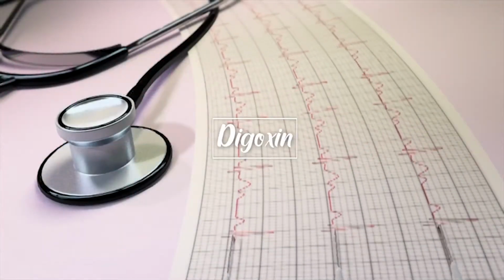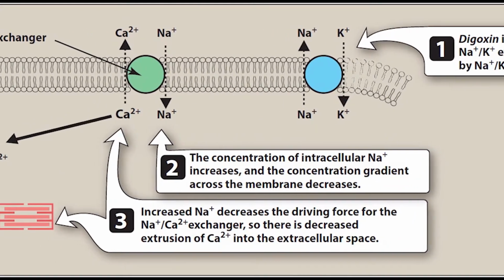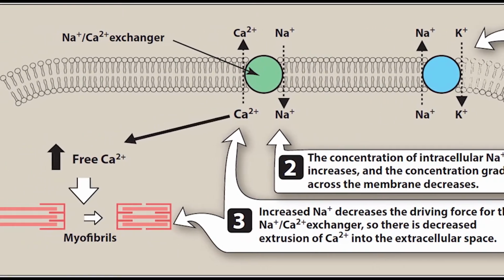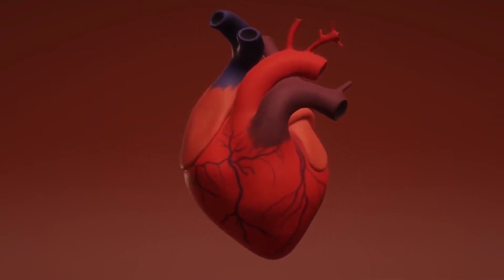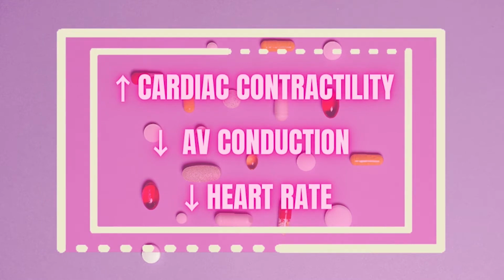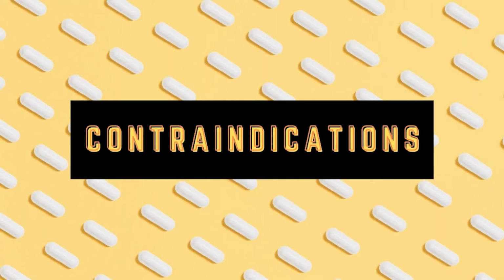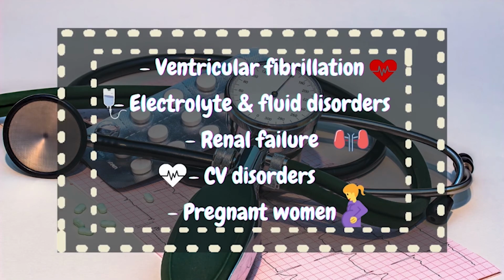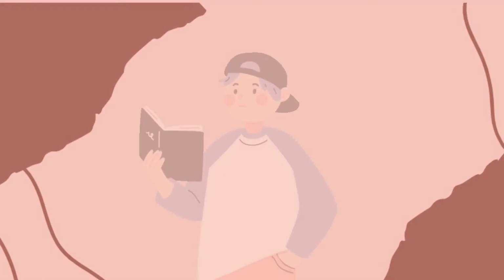Digoxin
👋 Hi, my name is Jillian/Melanie! I'm a medical student and this channel is about medicine, med school and everything in between. If that sounds like it could be helpful for you, please join me in my journey! ♡

**Today's pharmacology class is about Digoxin! let's learn together!**

MY GEAR ♡:
🎞️Editing software: Adobe Premiere Pro 2020
📷Camera: Nikon D3300 / my phone
🎙️Mic: Condenser microphone alctron UM900/HX-HSCS-BK headphones
🖌️Channel art/video art: by Canva
📸 Footage:
💻Computer: Asus ZenBook 14